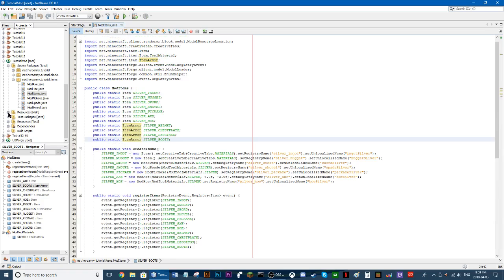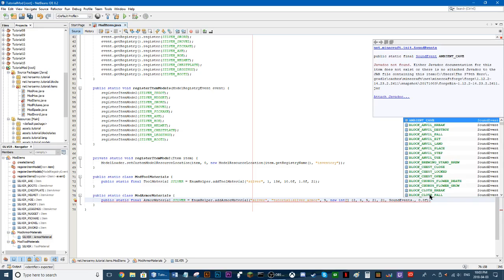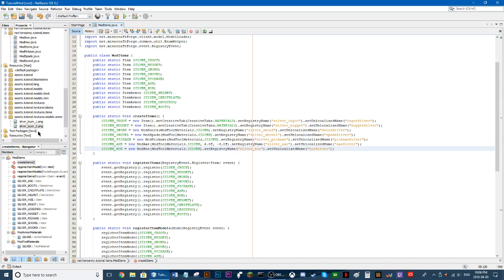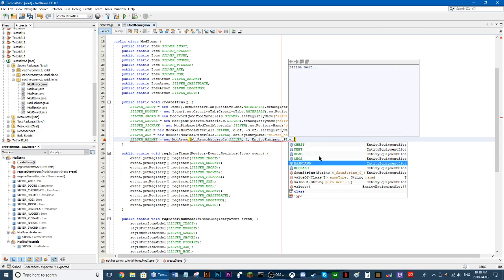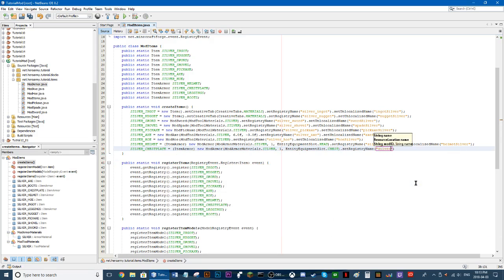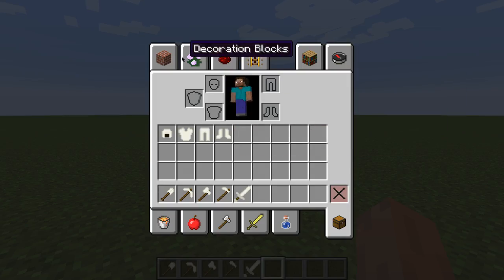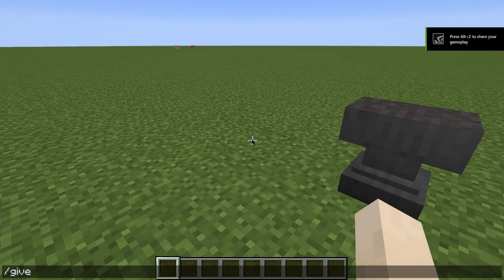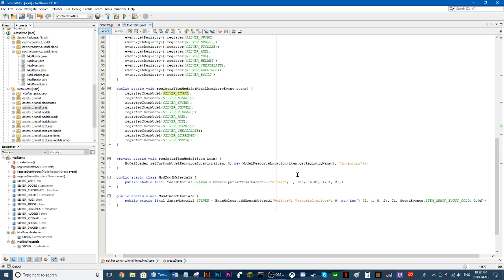Custom Armor | Minecraft Modding Tutorial Episode 5